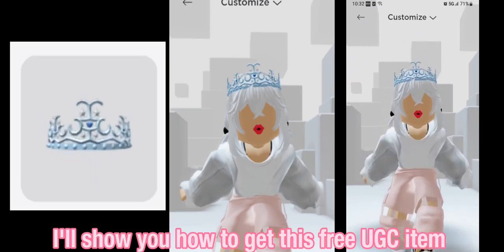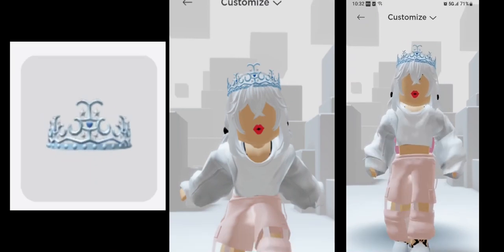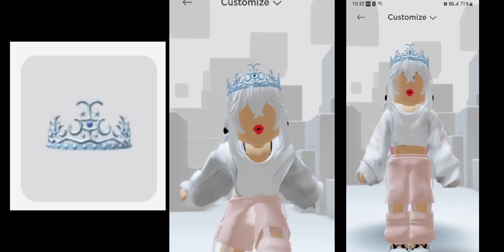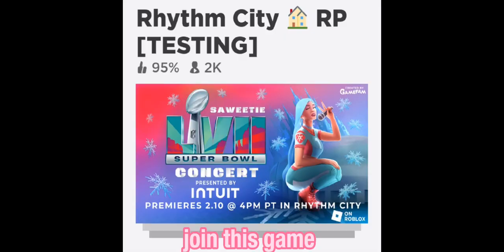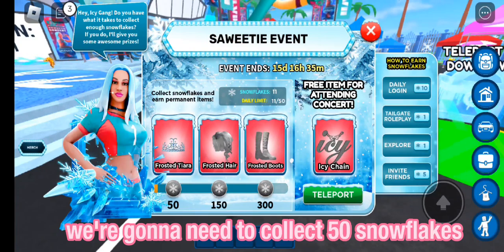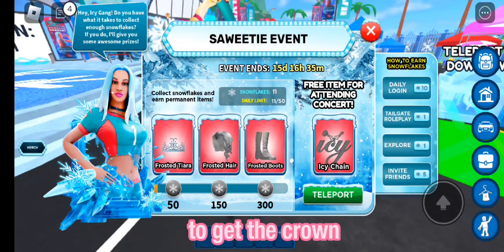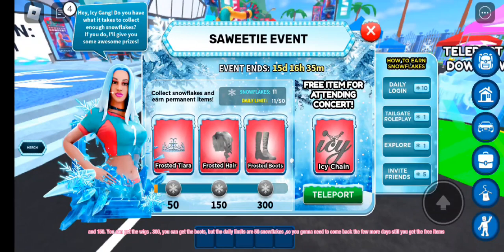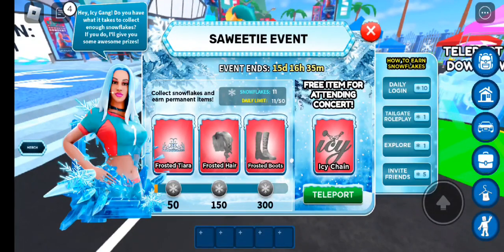HOW TO GET 3 FREE UGC ITEMS HAIR, CROWN AND BOOTS | ROBLOX FREE ITEM